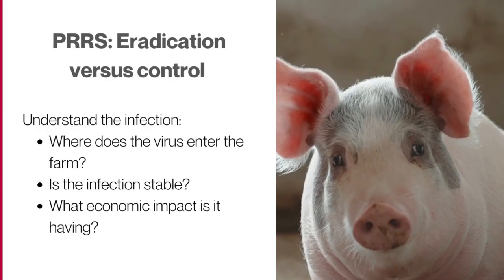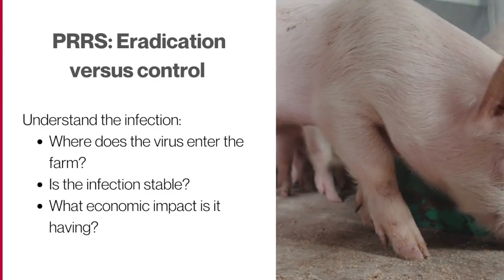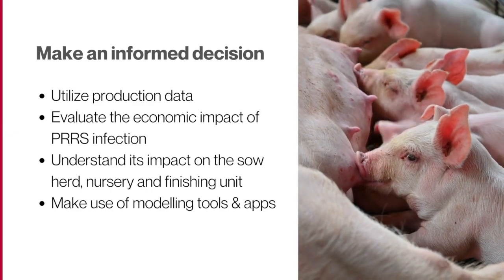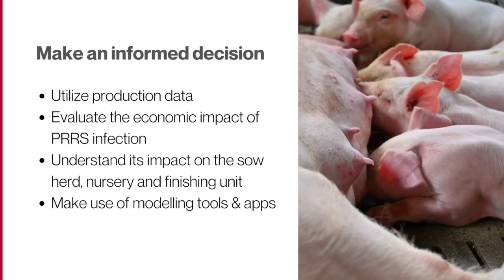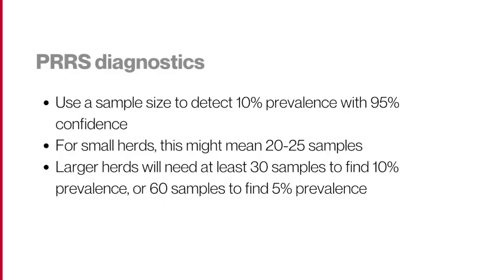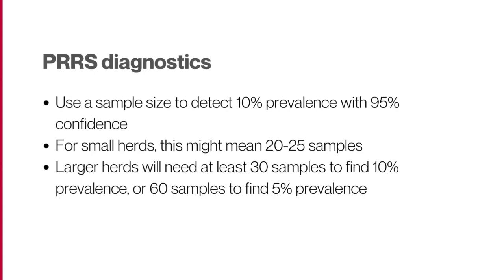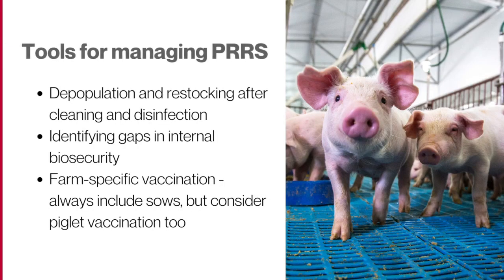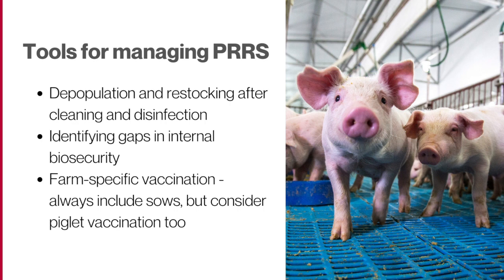Consider economics of PRRS elimination versus control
Pig producers have several options when deciding to eliminate or control infectious swine diseases such as porcine reproductive and respiratory syndrome (PRRS). But no option is simple, and there’s no “one-size-fits-all” solution.

“We’ve learned so much,” Heiko Nathues, DVM, PhD, swine clinic director at Bern University, Bern, Switzerland, told Swine Health Expert. “We have a lot of good experience eradicating PRRS, not only from single farms but also from regions and even on a national level.”1

The long-term outcome depends partly on the producer’s motivation and resources, he said. It’s also critical to understand the disease, how it’s entering or circulating within the farm and the economic impact.